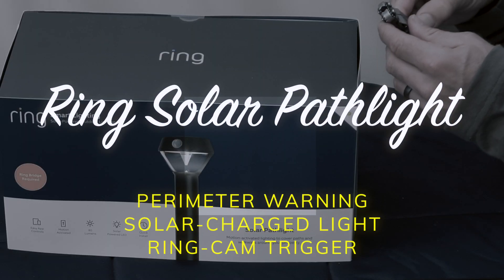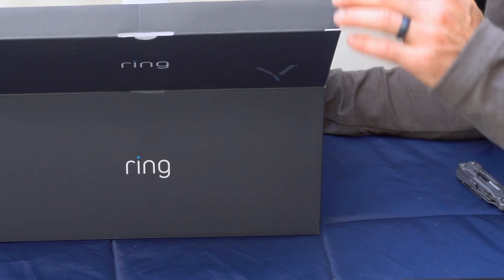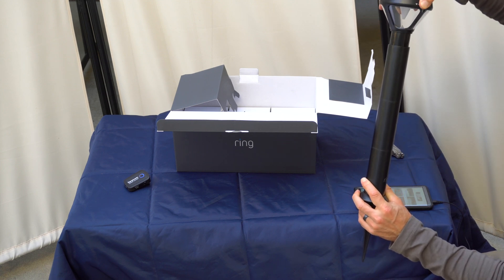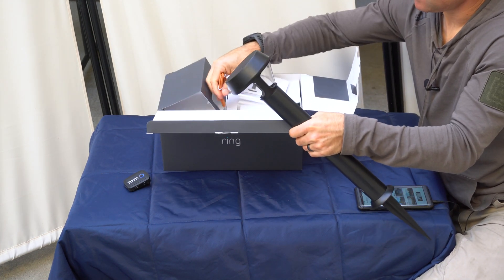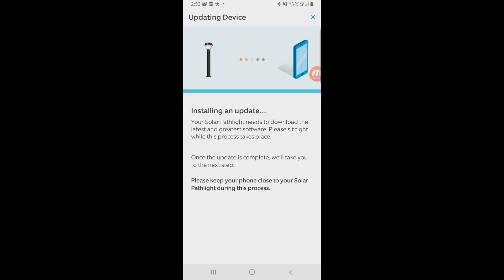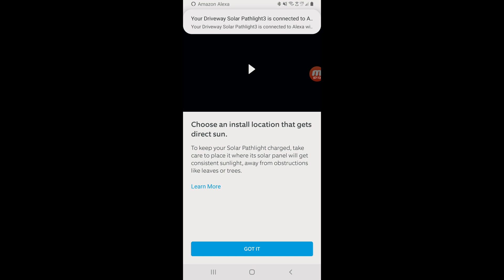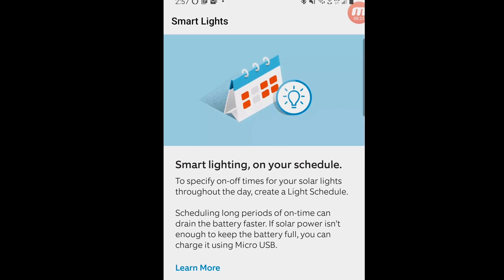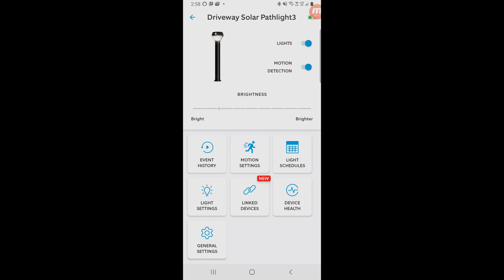WHY THE RING SOLAR PATHLIGHT IS A GREAT TOOL TO BOOST YOUR SECURITY PERIMETER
With built-in motion sensors in each light, you can extend the alarm perimeter of your home with each one of these. The motion detection can trigger the recording of some or all of your Ring cameras to reduce the possibility that a suspect or animal gets past the camera before the camera is triggered and starts recording. To put it succinctly, this IoT pathlight offers far more than just solar-charged pathlighting for your home or property.